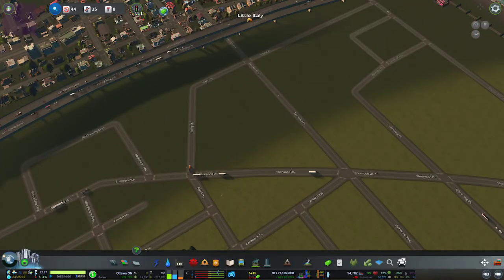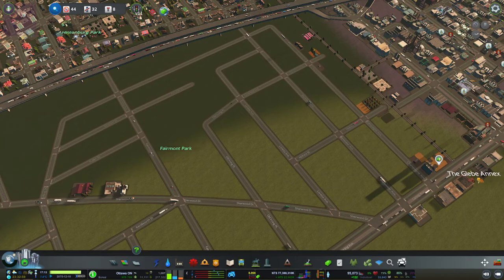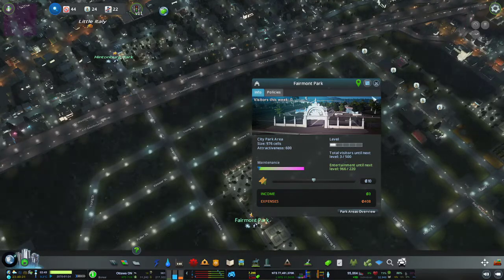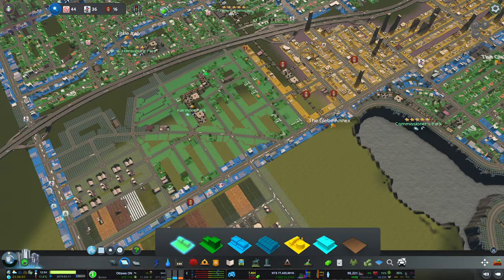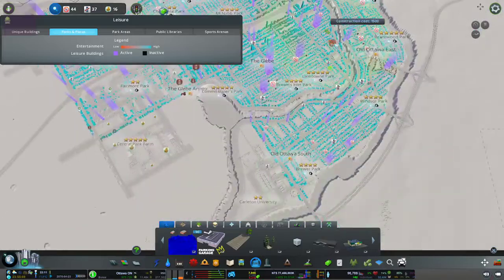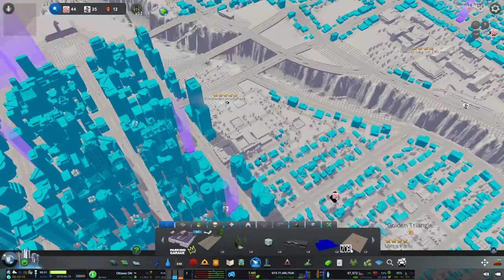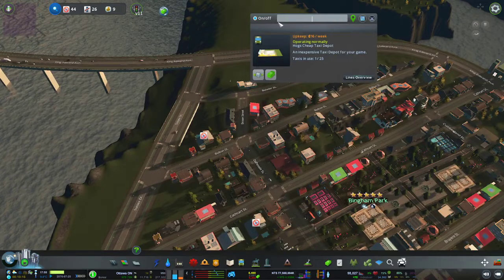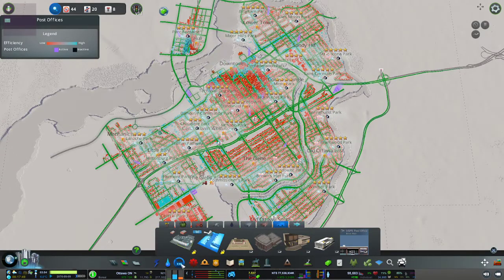Cities Skylines: Making and Planning The Glebe Annex in Ottawa Canada. Tutorial and Beginners Guide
In this episode of our Cities Skylines build of Ottawa Ontario Canada we are going to be focused on making the Glebe Annex District of Ottawa.  This district is a mixture of both residential and industrial zones.  We will also be making sure that we make the new connections for the Trillium Pathway so that sims are able to use this City Park in order to commute.  We will also be setting up the essential city services that sims will need in this district, and some more population being added to the City of Ottawa should well supply some of the unemployment in the city.